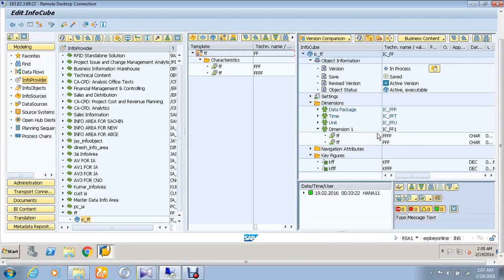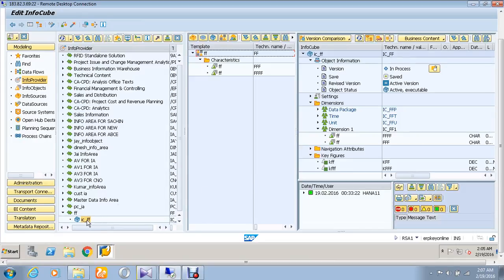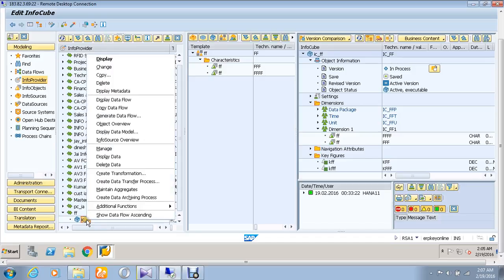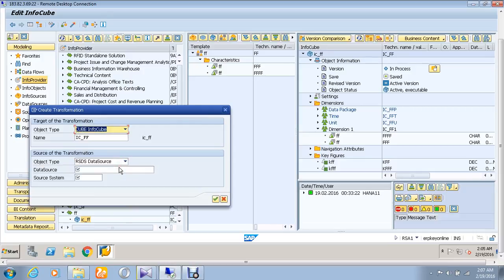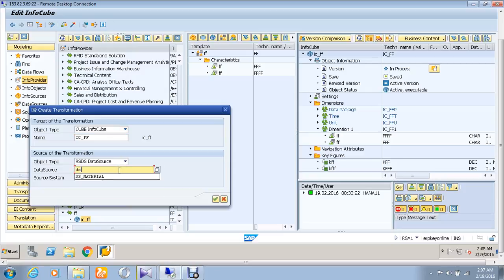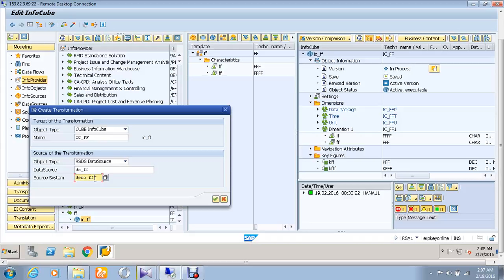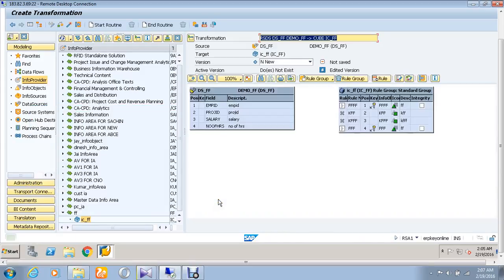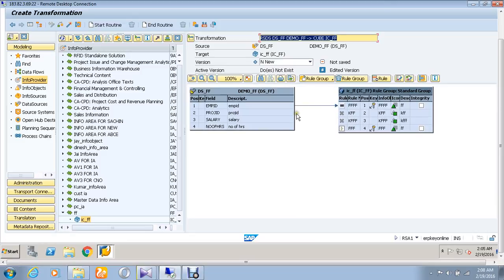Creating Transformation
Creating transformation in Business Intelligence